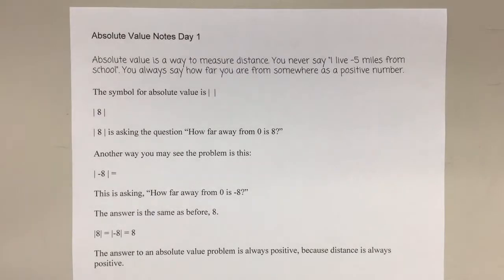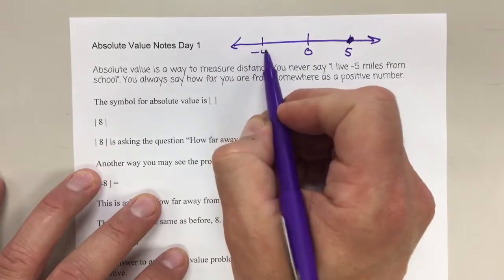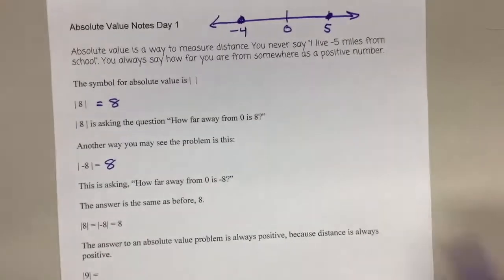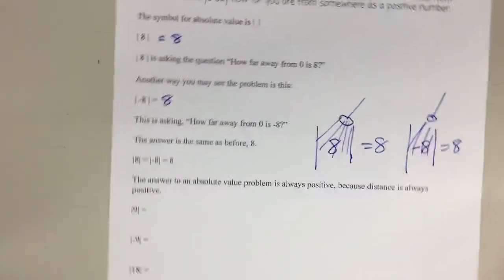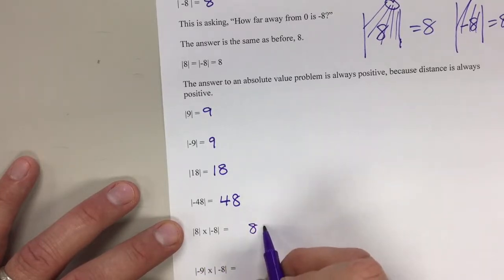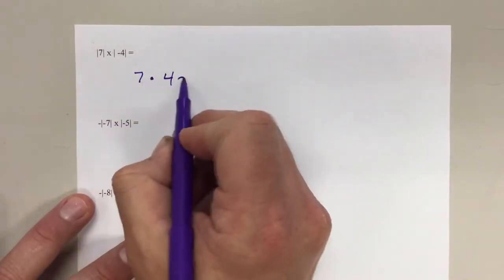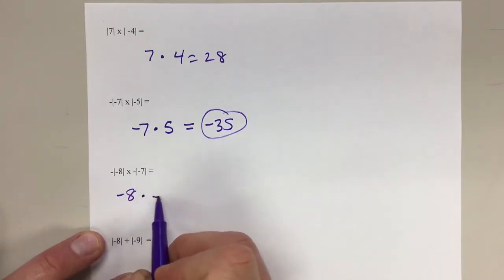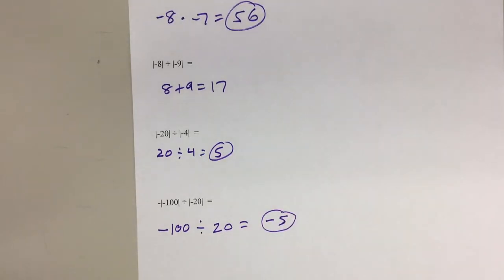Absolute Value Day 1